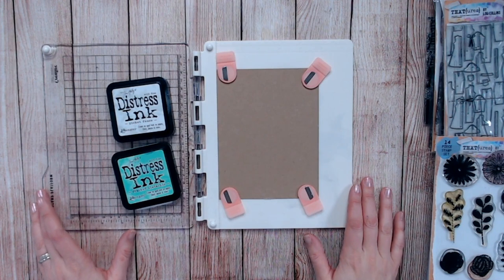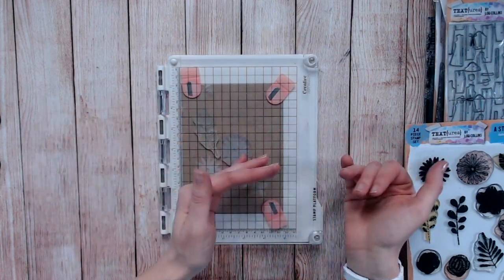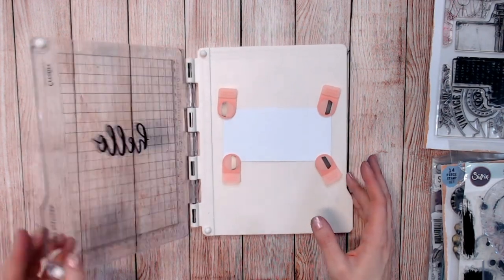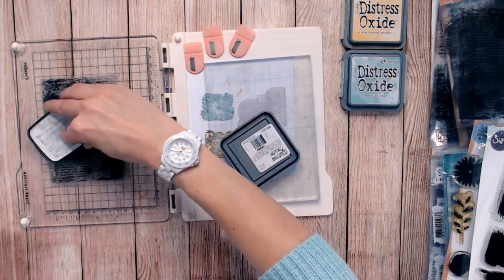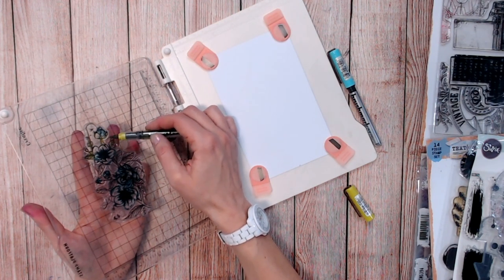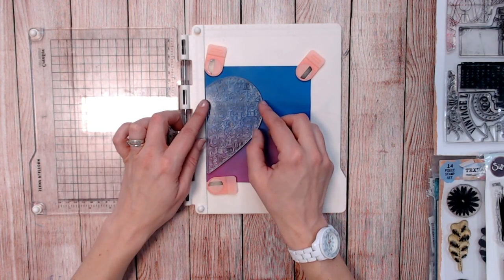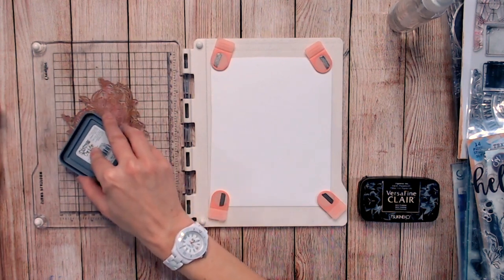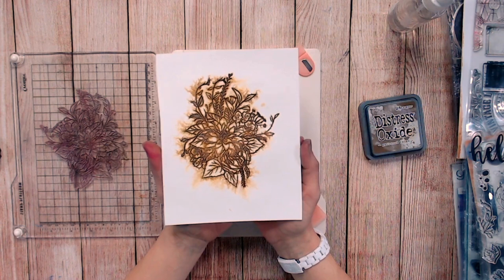✨7 Surprising Stamping Tips and Tricks to INSTANTLY improve your card making! ✨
Learn these stamping hacks for better card making in minutes!
Crafting 101 - try these ideas today!
7 techniques for beginner or experienced paper crafters using clear stamps. Perfect for rubber and foam stamps too.